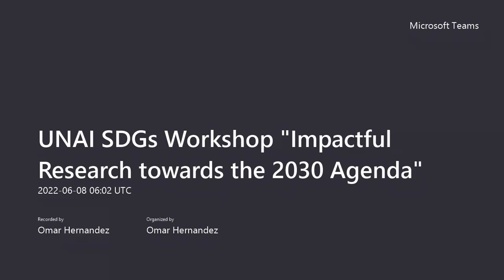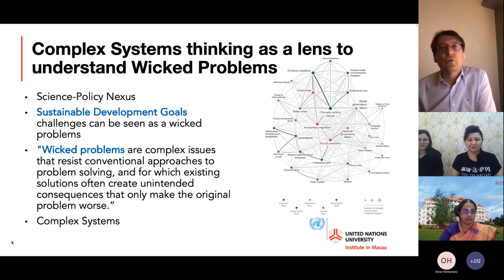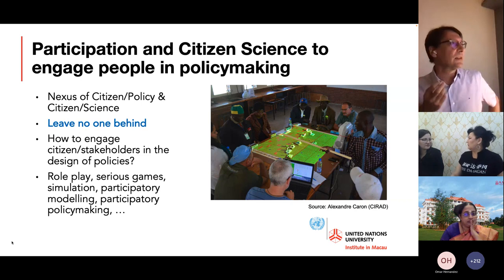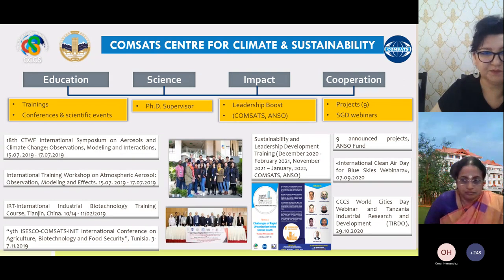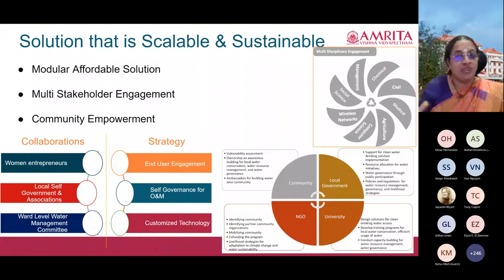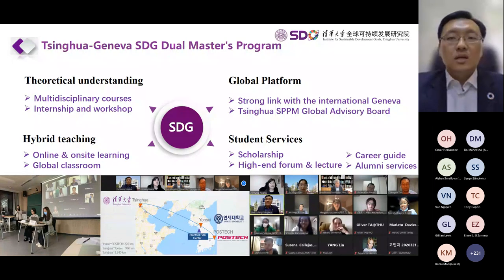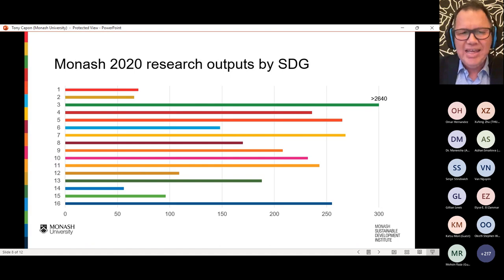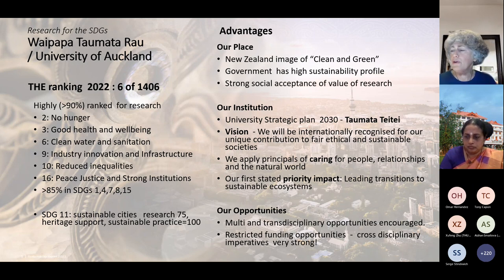UNAI SDGsWorkshop "Impactful Research towards the 2030 Agenda"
This workshop highlighted how research conducted in academia is helping to advance the SDGs using the expertise and knowledge of scholars and scientists while reducing the gap between research and policy, enforcing at the same time the nexus between them.